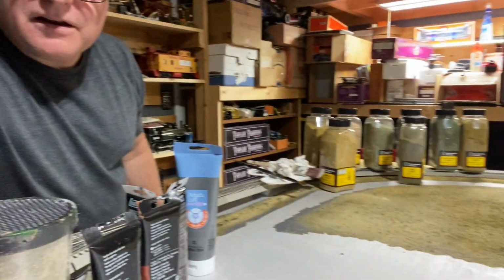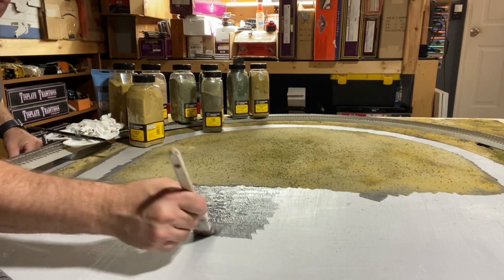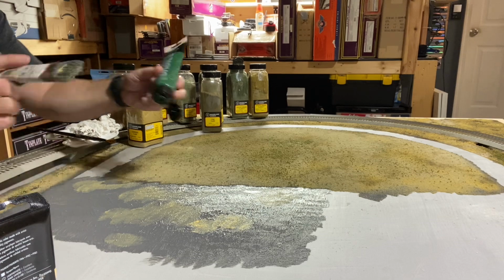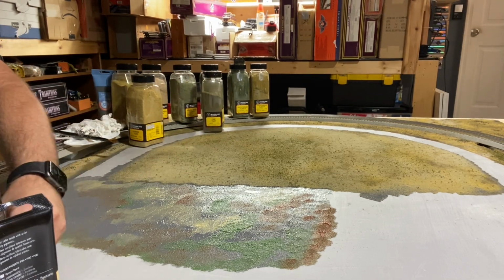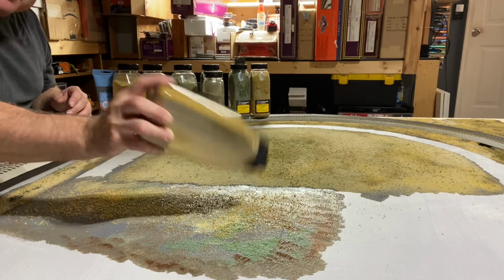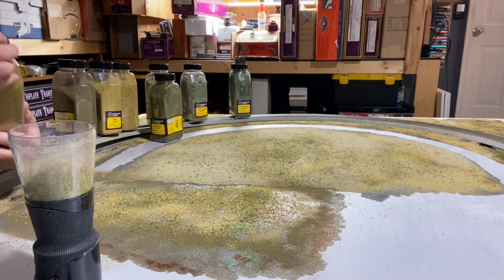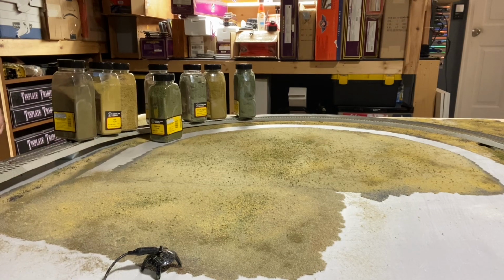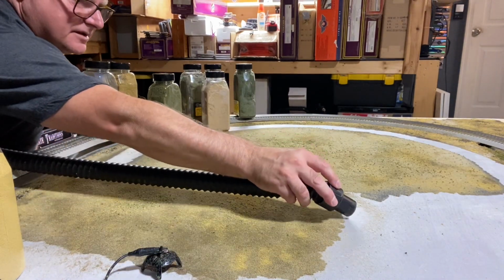Train table / Halloween Town Build Episode 5, Creating Scenery on the Base of the Table Top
Using paint and woodland scenics products to cover the top of the table before we add in additional scenery and buildings